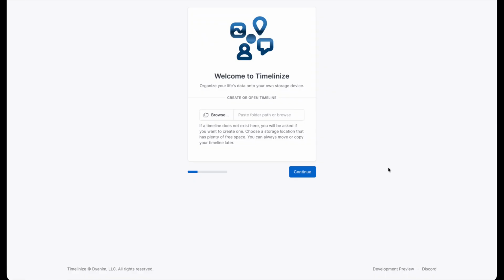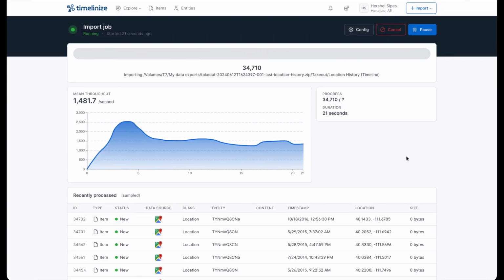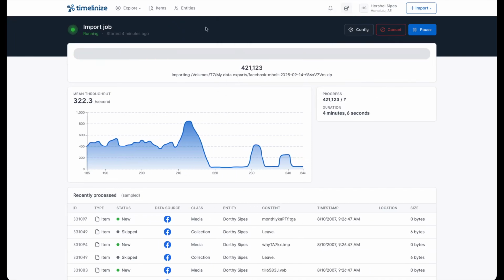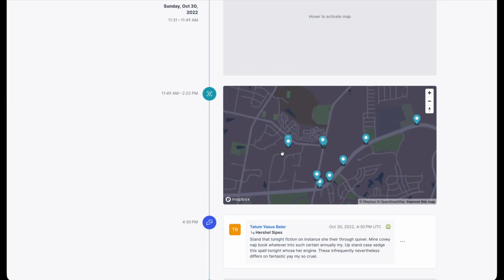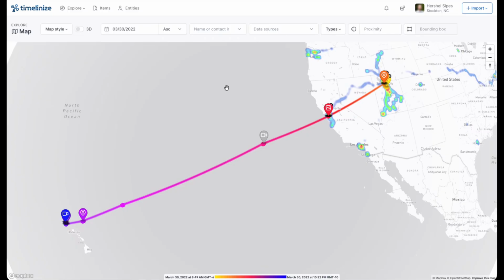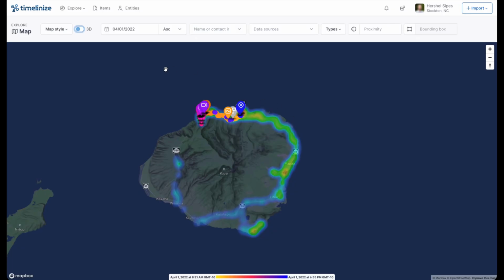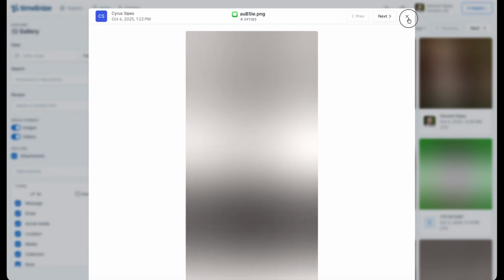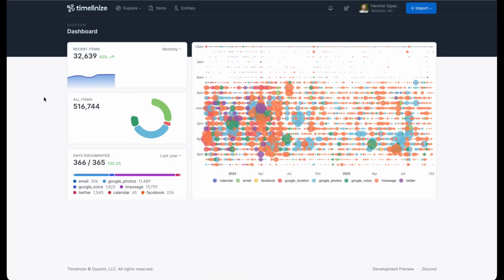Timelinize - Tour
A descriptive tour and tutorial for how to use Timelinize, to organize all your digital life on your own computer.

0:20 Timeline creation
1:52 Import data
3:49 Import job progress
6:36 Concurrent import jobs
8:00 New, updated, and skipped items and entities
9:12 Import job finished; thumbnails
9:55 Dashboard
10:52 Explore: Timeline
13:16 Explore: Map
19:06 Explore: Conversations (pt 1.)
20:20 Merging entities
21:02 Explore: Conversations (pt. 2)
22:21 Explore: Gallery
25:35 Items page

NOTE: ANY PERSONAL INFORMATION HAS BEEN OBFUSCATED (BLURRED OR REPLACED WITH RANDOMLY-GENERATED, FAKE INFORMATION) TO PRESERVE PRIVACY AND TO COMPLY WITH YOUTUBE POLICY. PLEASE DON'T FALSELY FLAG THIS VIDEO AGAIN.